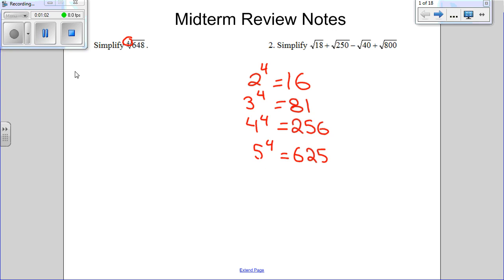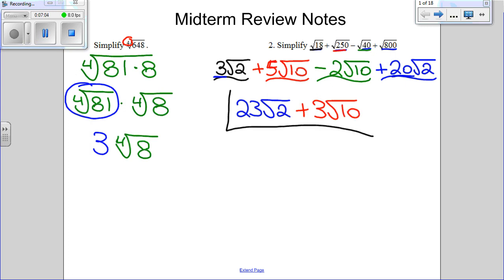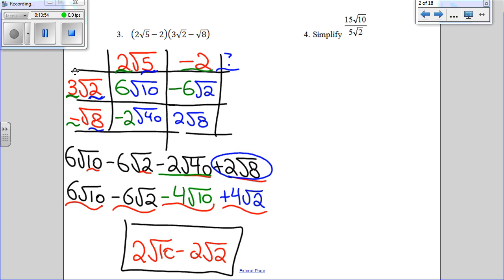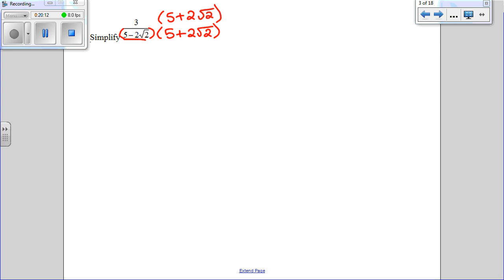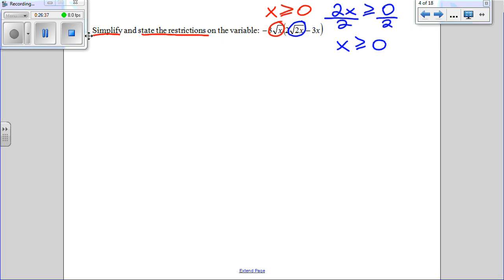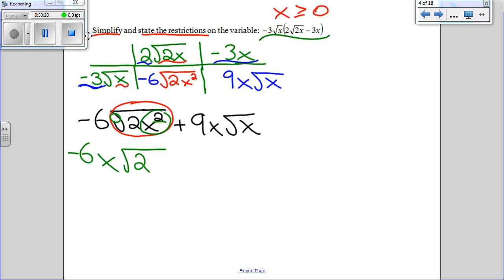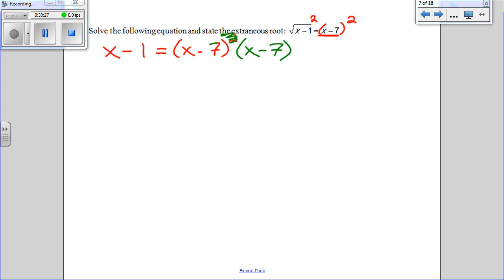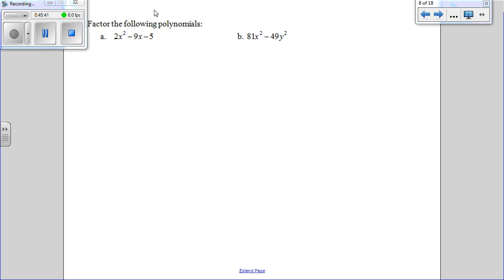Math 20-1 Midterm Review Unit 1 Radicals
Unit 1, Radicals, Review for Math 20-1 Midterm